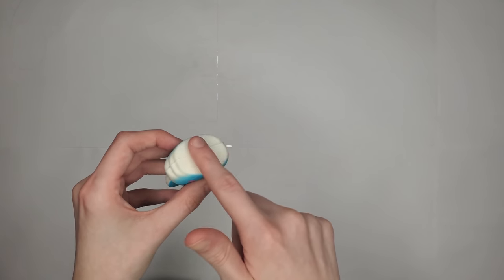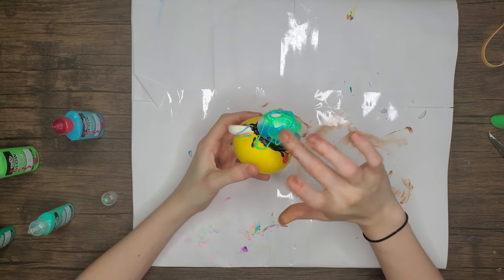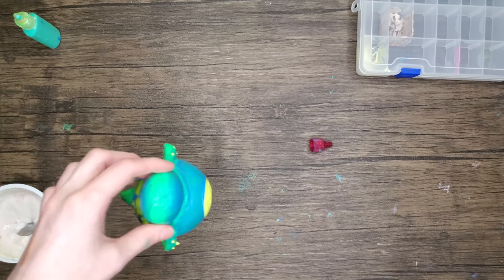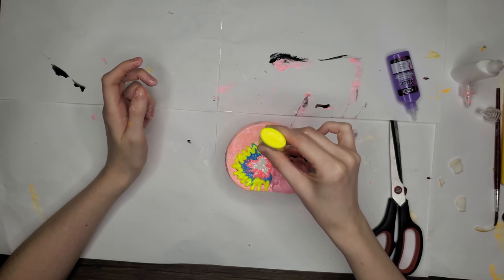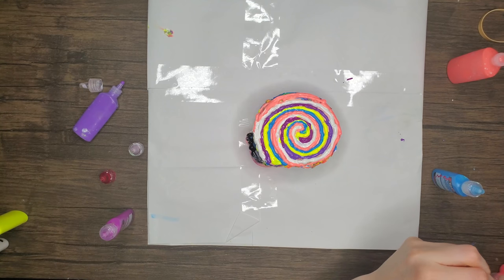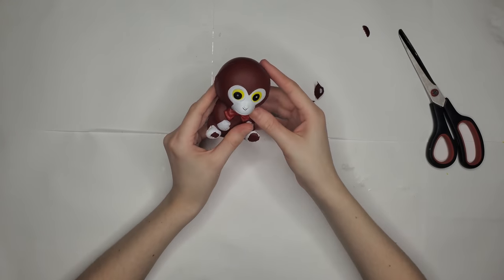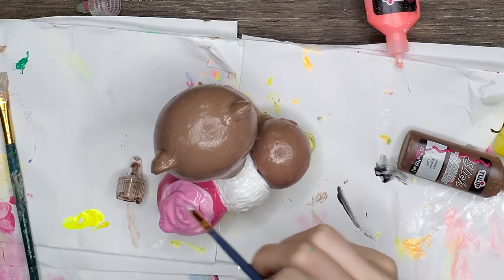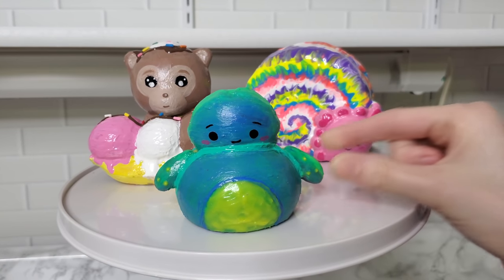Squishy Makeovers Inspired by MORIAH ELIZABETH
In this video, I completed my first ever Squishy Makeover. This video idea was voted number 2 in the request polls. I hope that you think I did Moriah Elizabeth's squishy makover concept justice!! I love the way my squishies came out. Seaford is my favorite. AND of course I had to make one of the squishies in the style of @MoriahElizabeth because she started this whole concept of Squishy Makeovers. So thank you to Moriah for the inspiration! 🍦🐒

As always the credit for the concept of squishy makeovers goes to  @Moriah Elizabeth .

About me:
Hi, my name is Marissa (AKA Bellamena)! Making videos about art is my favorite thing to do. I'm not a professional artist or anything (I'm actually a Computer Scientist 🤓) , but I have a lot of fun trying to make stuff look cute. I get so excited every time I upload a new video to YouTube, and I'm so grateful that I get to make videos and share them with them you.

✩ Draw Your Journal (my book)

SUPPLIES:
✩ Mod Podge
✩ Earring kit (with jump ring keychain thing)

✩ If you see this, comment:  Seafordddd